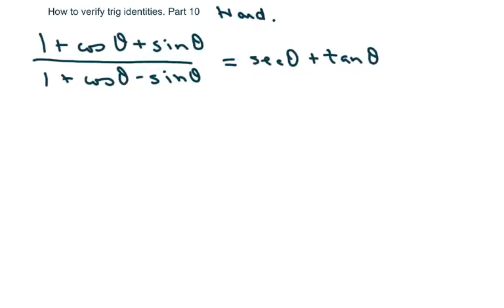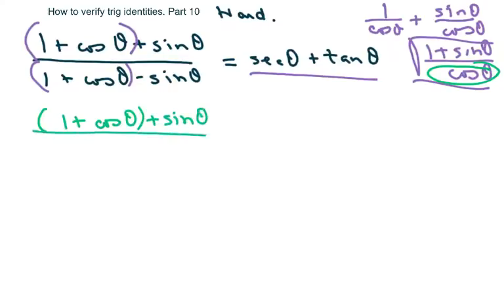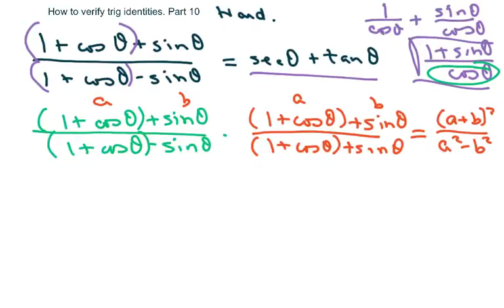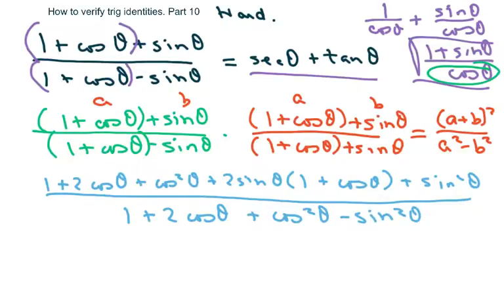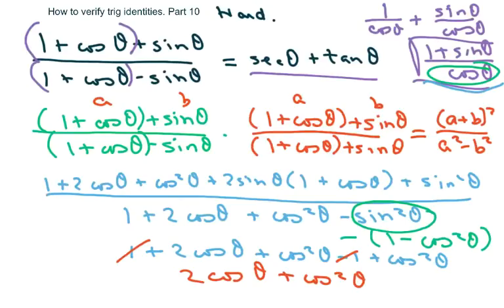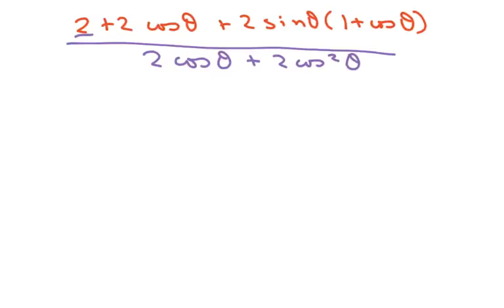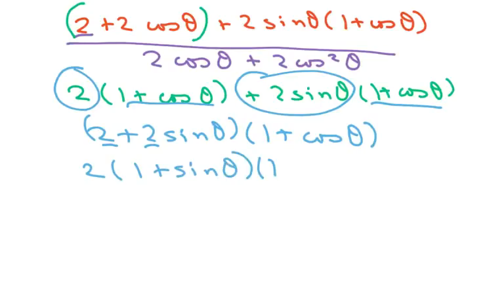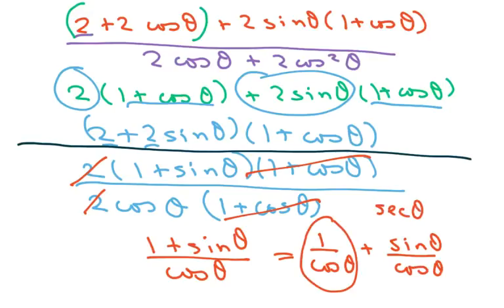How to verify trig identities. Part 10